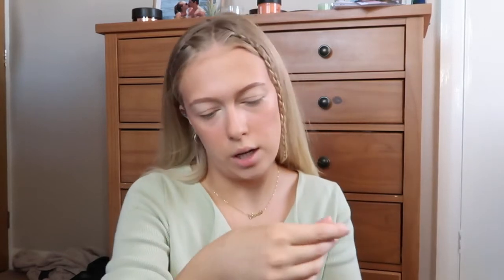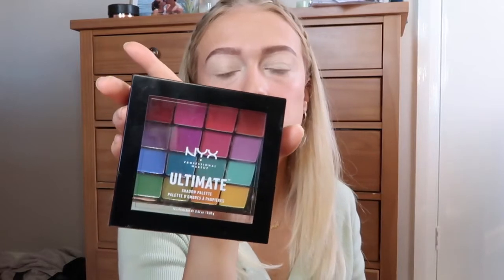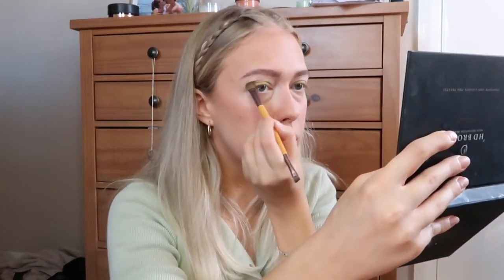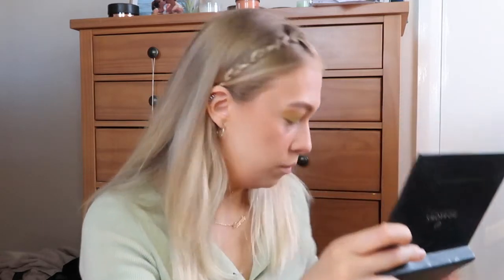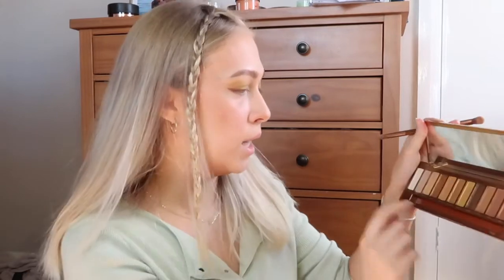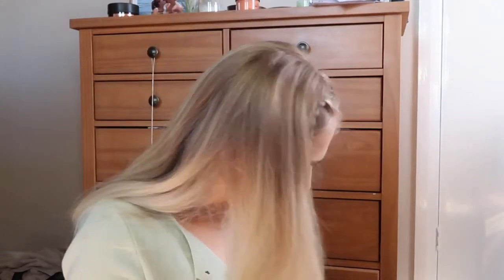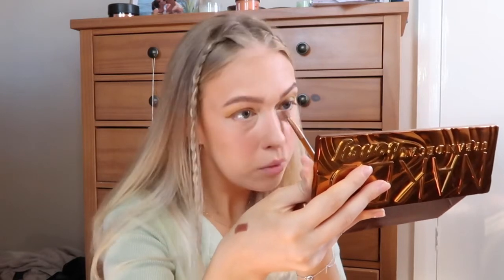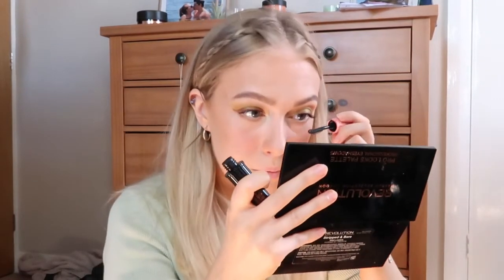GREEN/BROWN EYESHADOW TUTORIAL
Hey guys, hope you like this chatty green earthy makeup tutorial. Xx